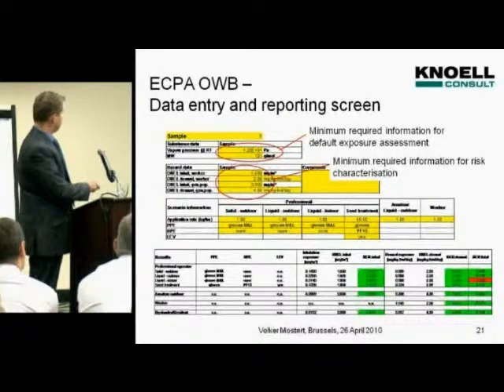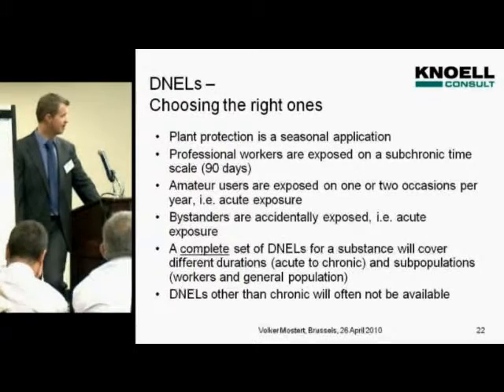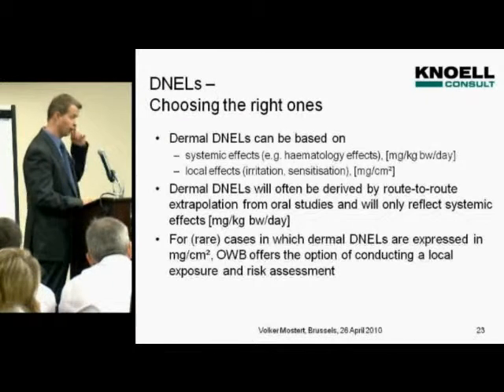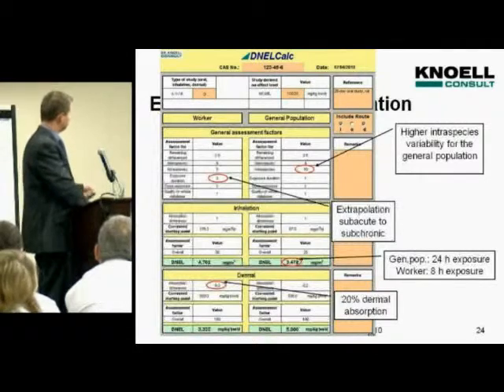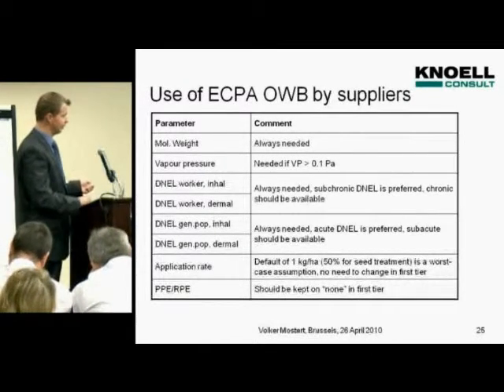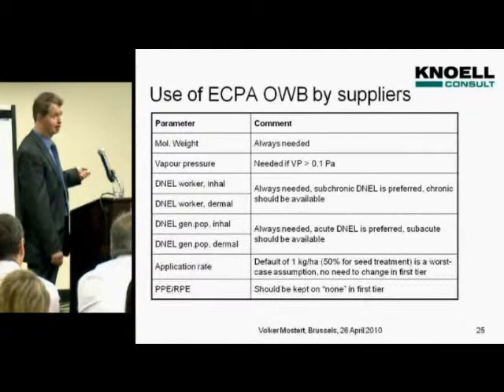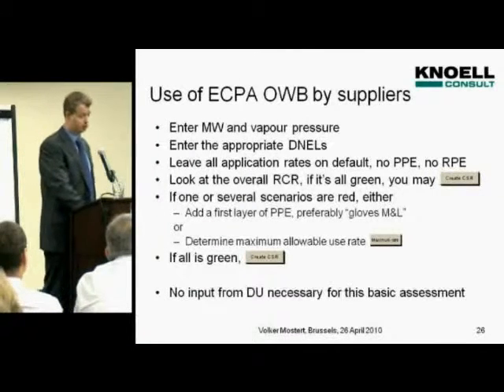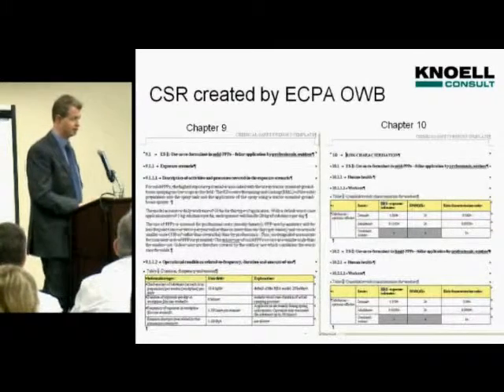REACH-IN: Operator, Worker, Bystander Assessment (part 3)